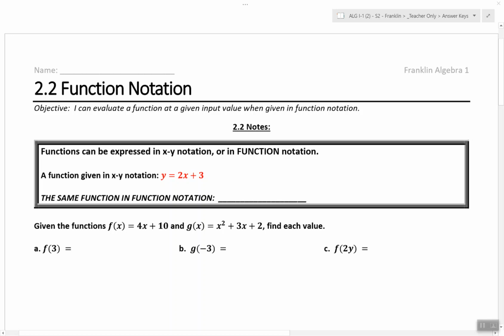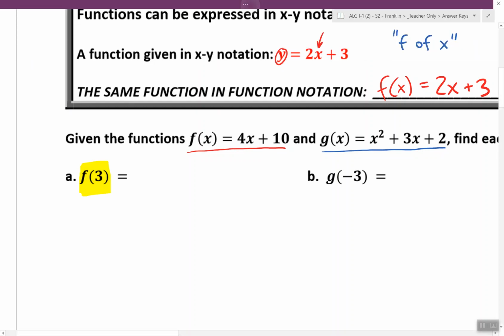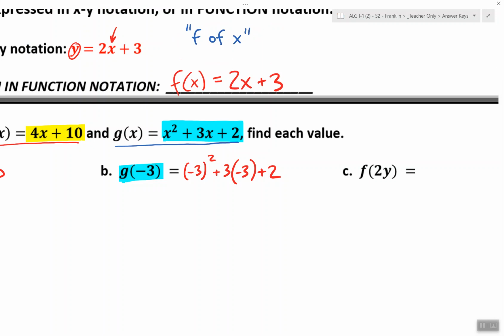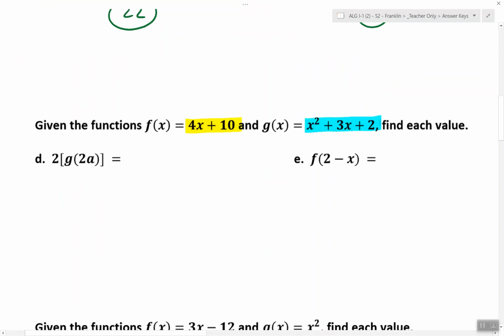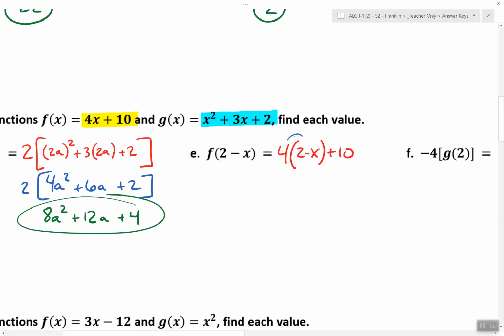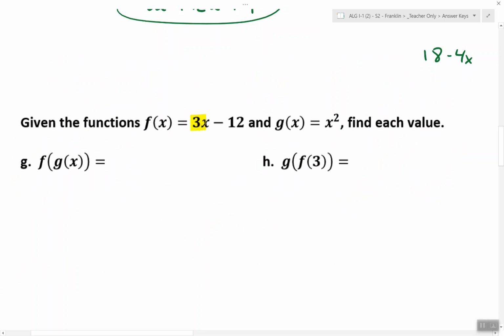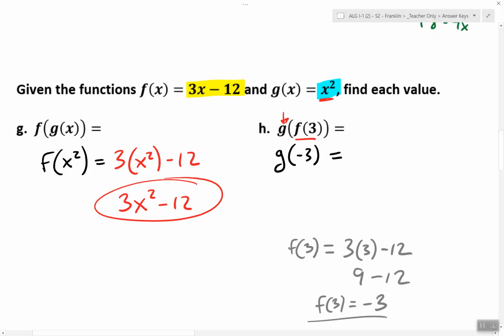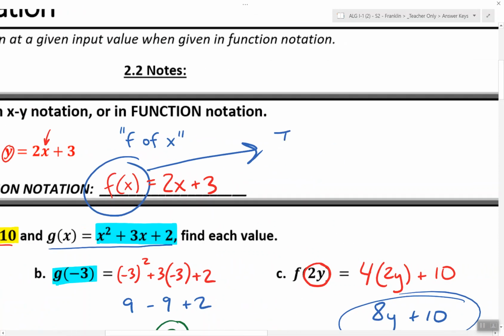2.2 Notes: Function Notation